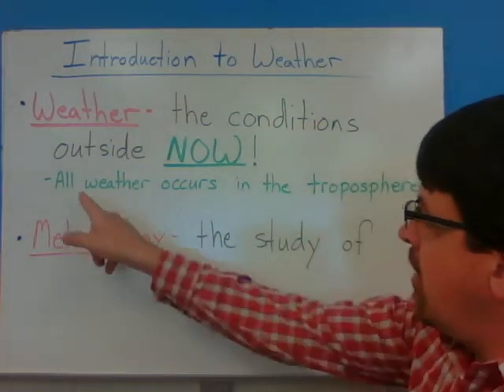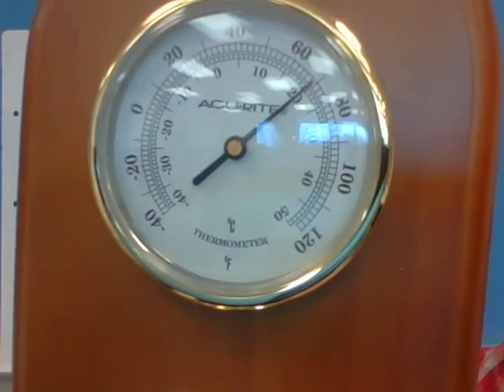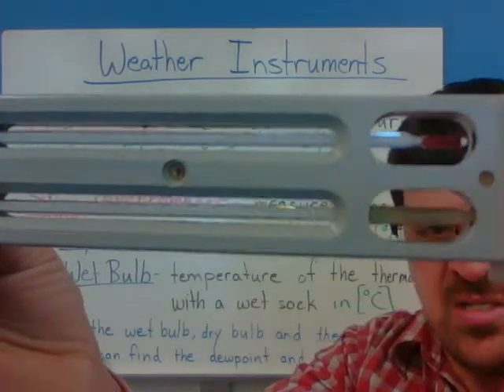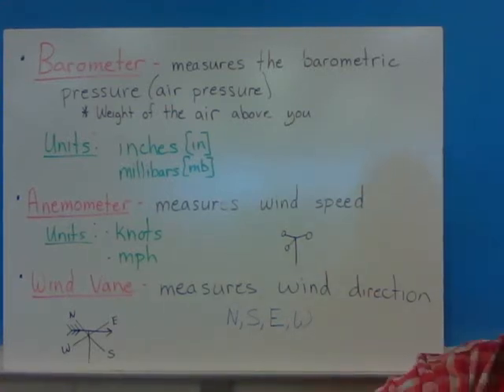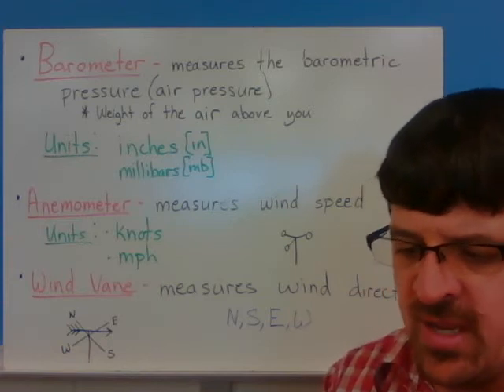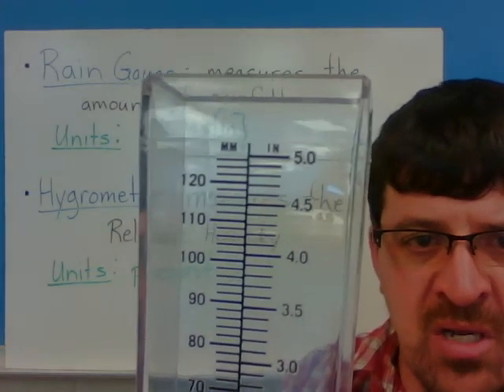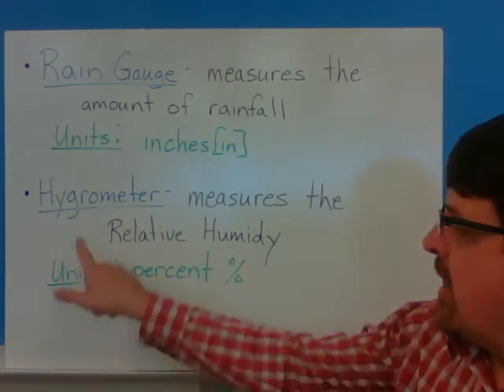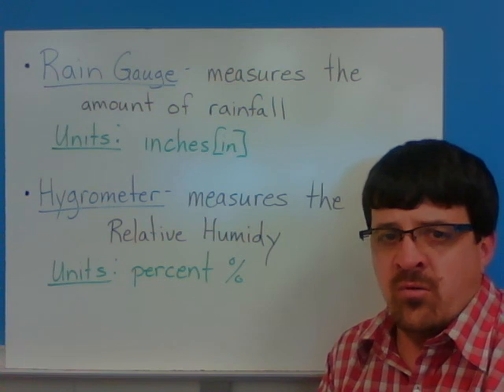Weather: Weather Instruments